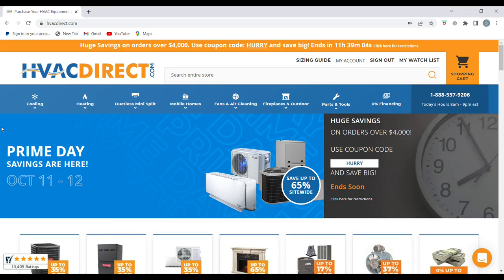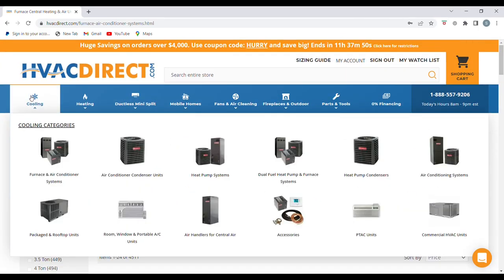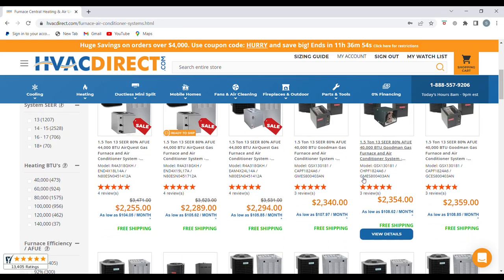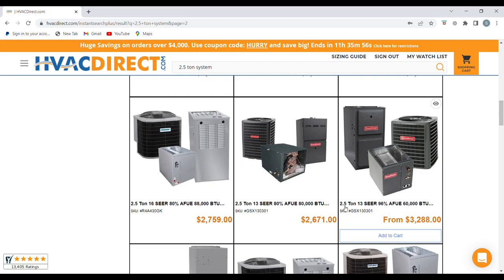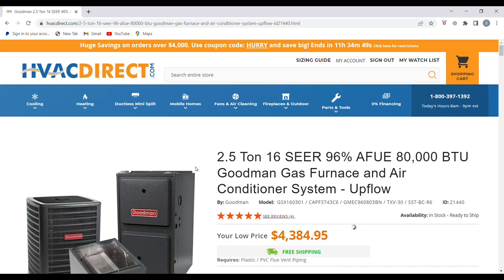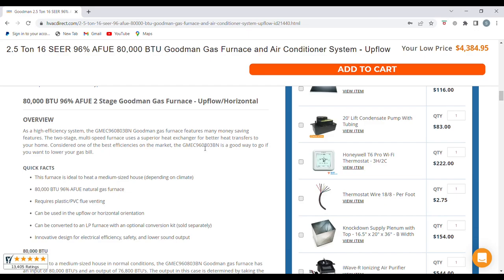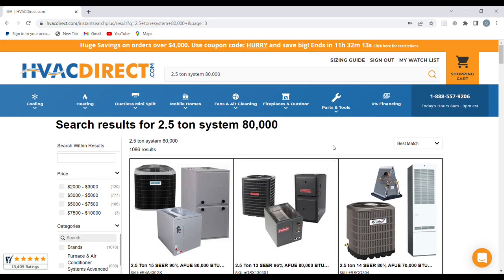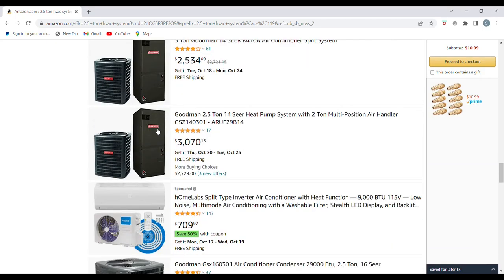Where To Purchase HVAC Equipment Online As A DIY 'er Or Homeowner.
IF YOU ARE IN NEED OF ONE ON ONE GUIDANCE WITH YOUR HVAC SYSTEM, whether it is diagnosing a bad part, replacing your system, or help with sizing, check out our membership program

0:00 Intro
0:56 1st Website
5:05 Locating size in model number
6:26 2nd Website
8:41 Potential savings
10:39 Sizing guide for future videos